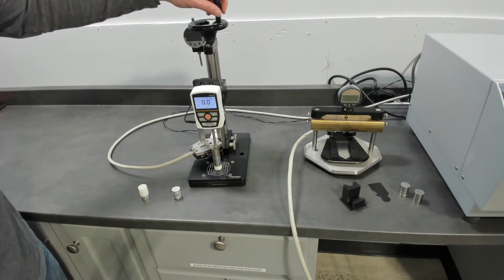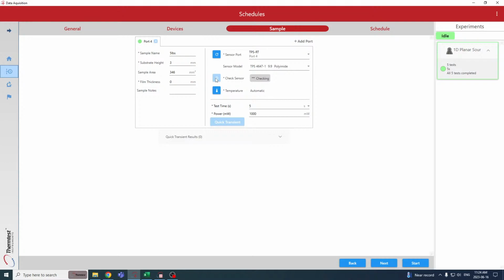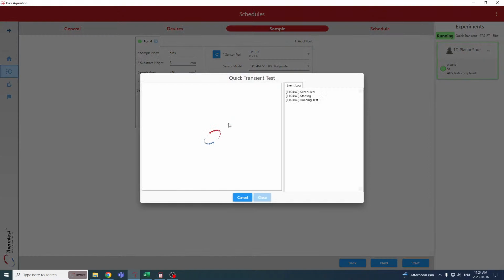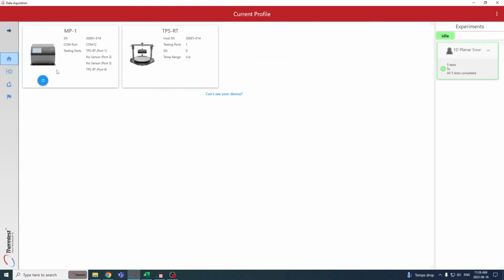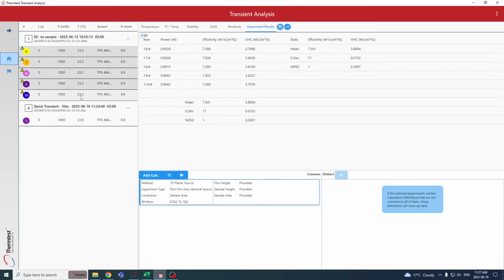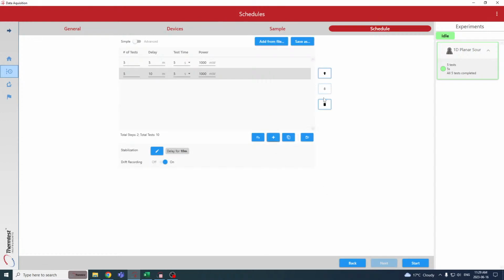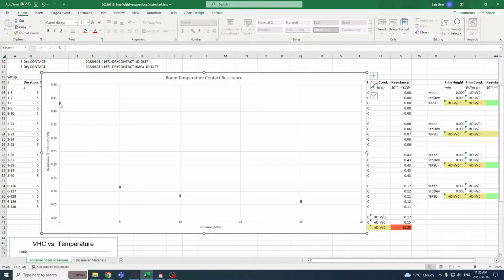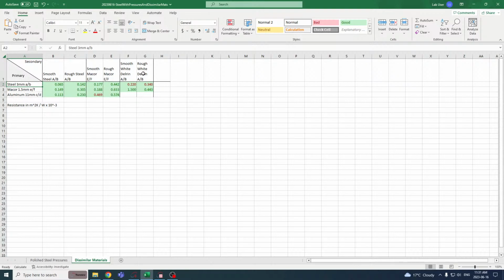Advanced MP-1 TPS Demo: Testing the Thermal Contact Resistance (TCR) between objects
In this demo we are using the contact analysis module to measure the contact resistance between two similar or dissimilar materials with different surface finishes.

Chapters:

00:00 Introduction
7:36 MP-1 Overview
9:46 Thermal Contact Resistance Overview
21:48 Sample Set-Up
23:12 Software and Data Analysis
32:25 Conclusion

For more information on the MP-1, please visit our

We hope you enjoy this live demo and learn something new about the MP-1 TPS. If you have any questions or comments, please leave them below and we'll be happy to answer them.